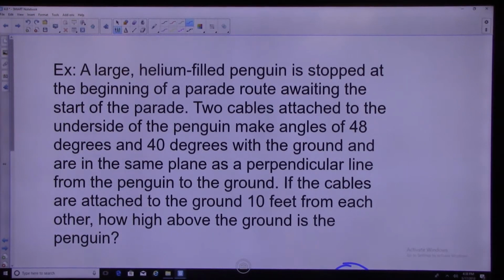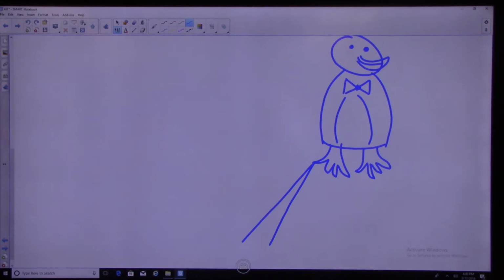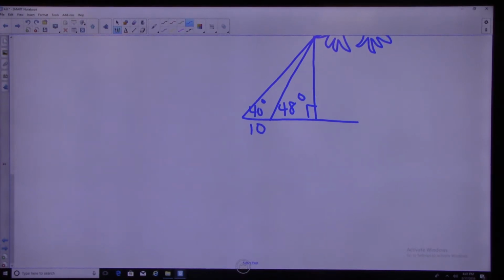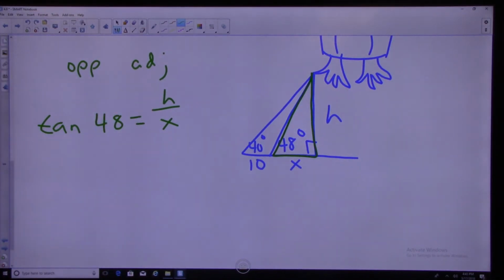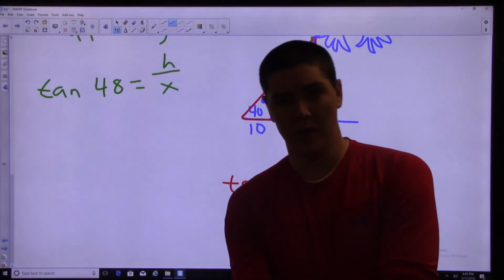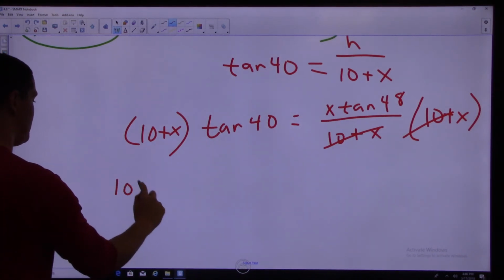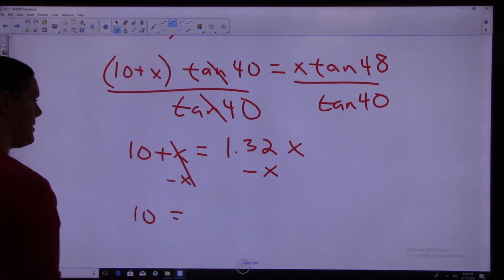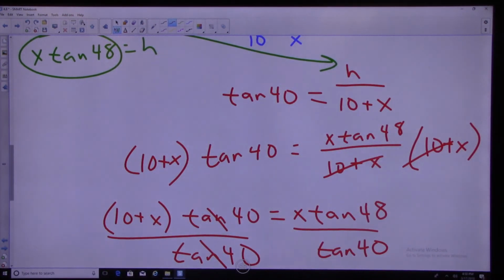4.8 Solving Problems with Trigonometry Video 2